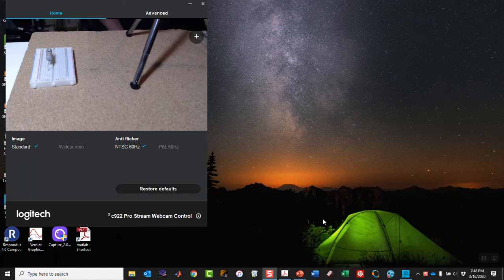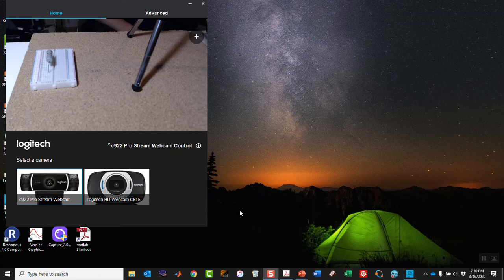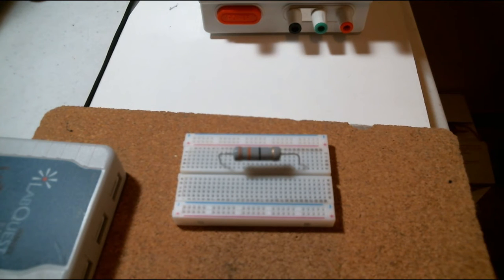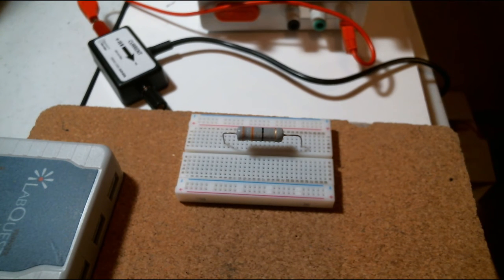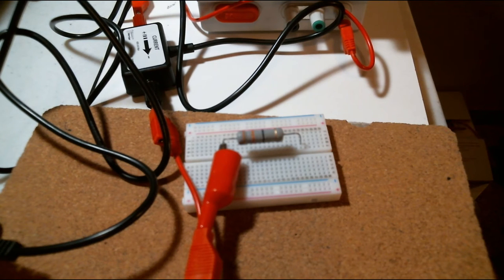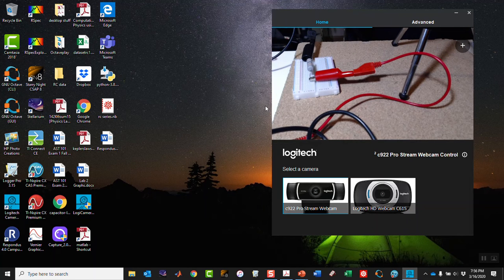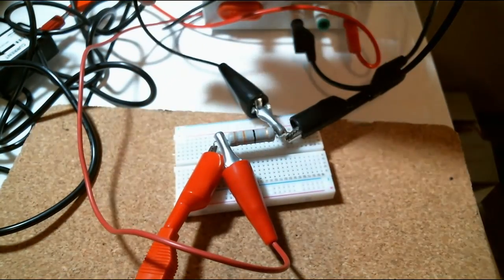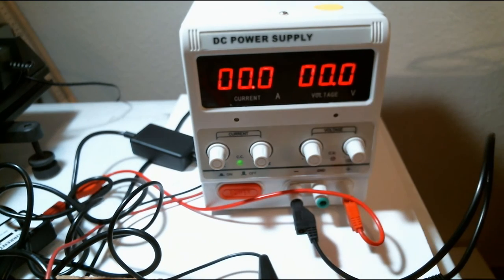Ohms law hook up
part 1 of the ohms law lab. Here I illustrate how to connecct the resistor to a current and voltage sensor.